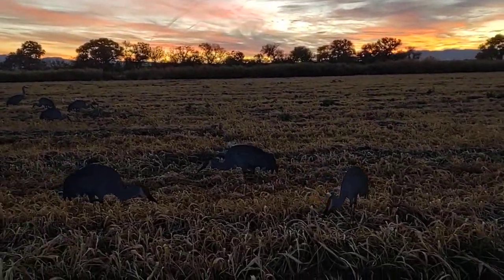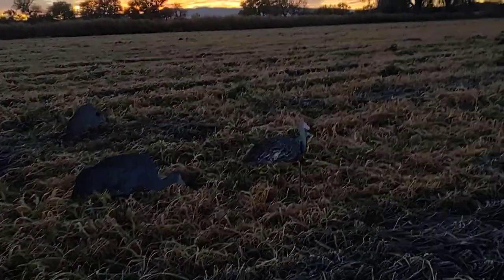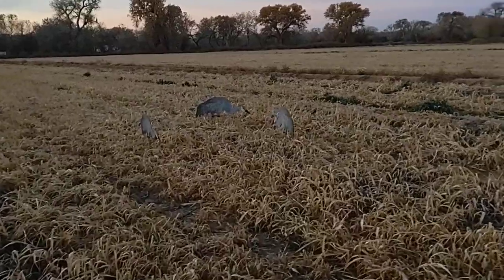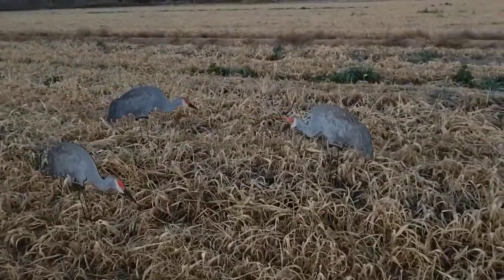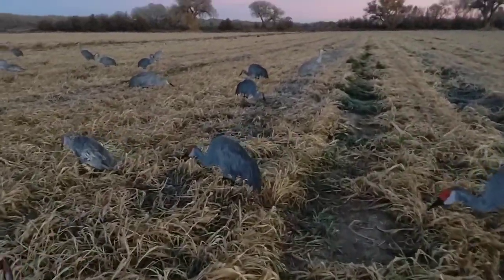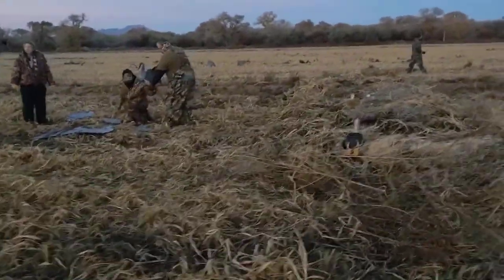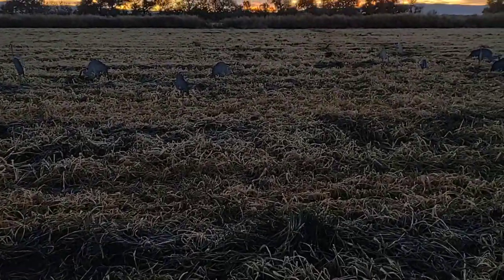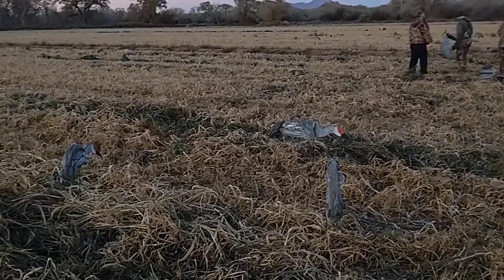Sandhill Crane Decoy Spread How To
How to set a crane spread using Dive Bomb Decoys in the middle Rio Grande Valley. Focusing on family units and spacing.